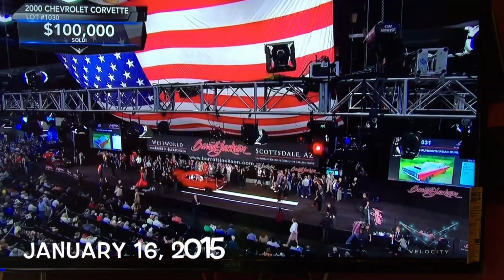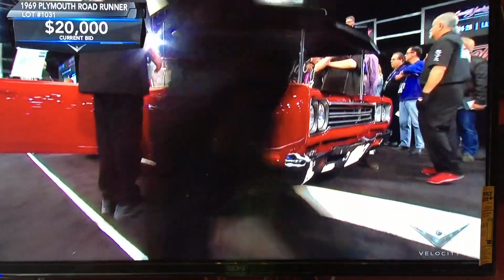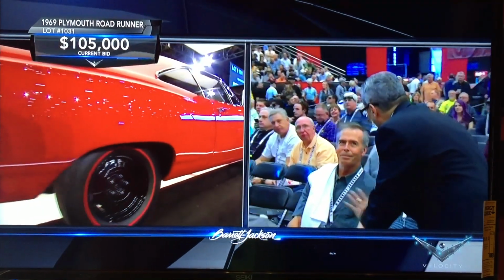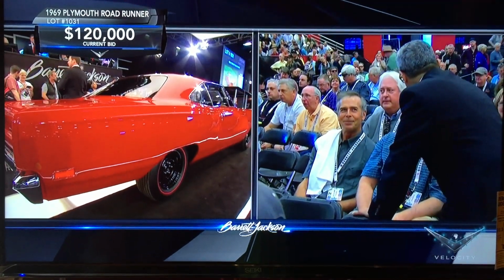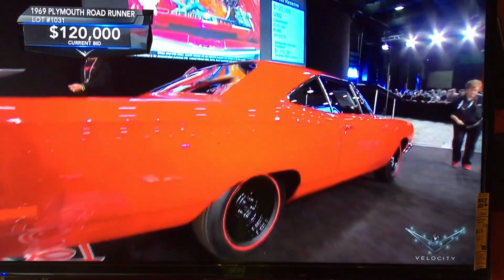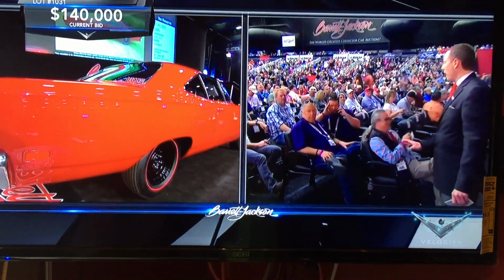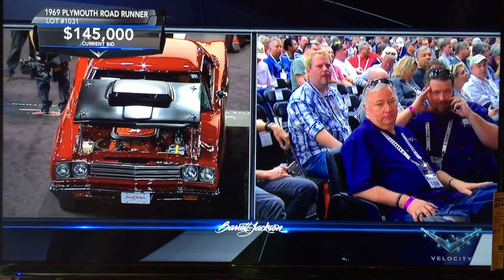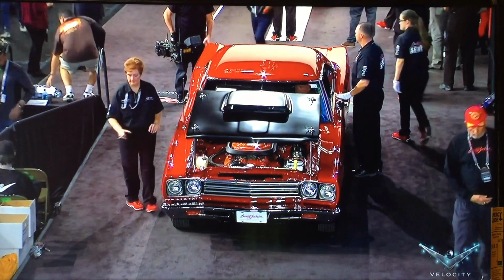1969 A12 Road Runner rolls across the Barrett Jackson stage - 01/16/15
Barrett Jackson Scottsdale Auction, January 16, 2015.